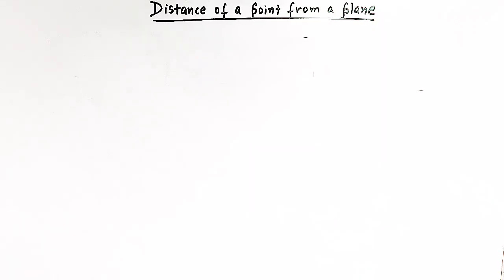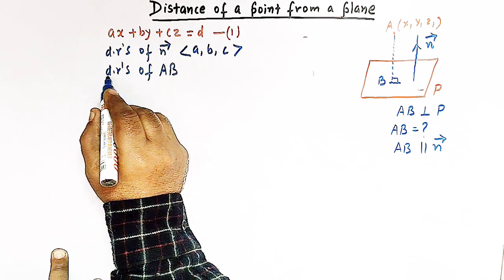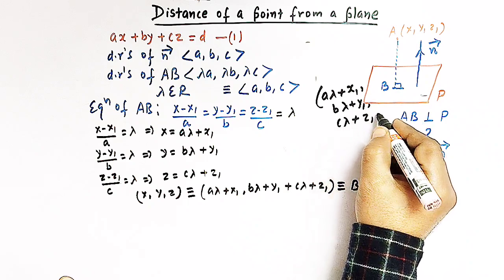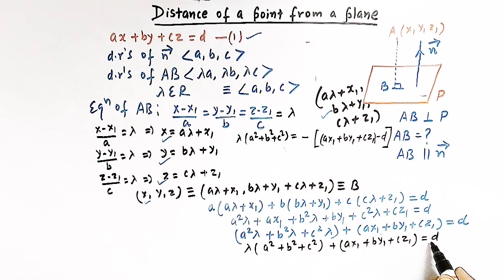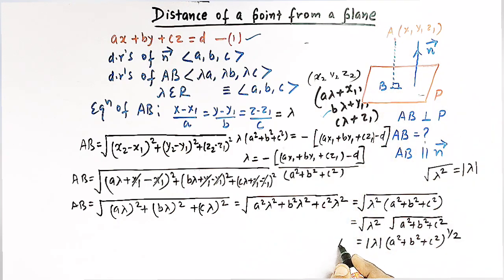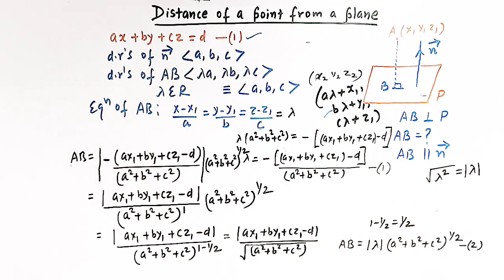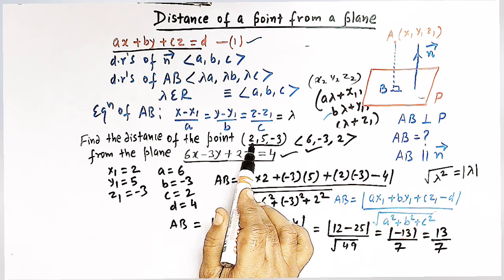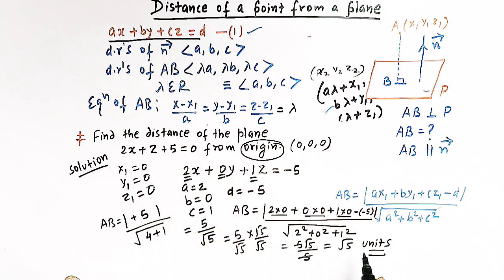Derive the formula for the Distance of a point from a plane_ Three dimensional geometry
How to derive the formula for the Perpendicular distance of a point from a given plane.
Cartesian equation of a plane.
Direction ratios of normal to the plane.